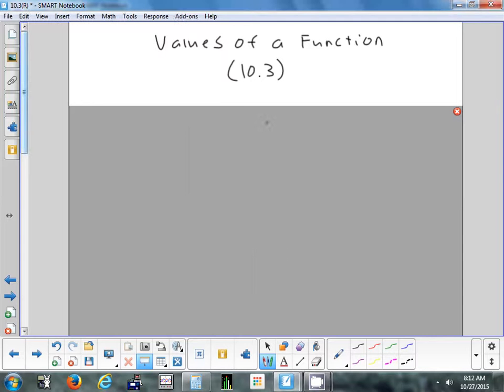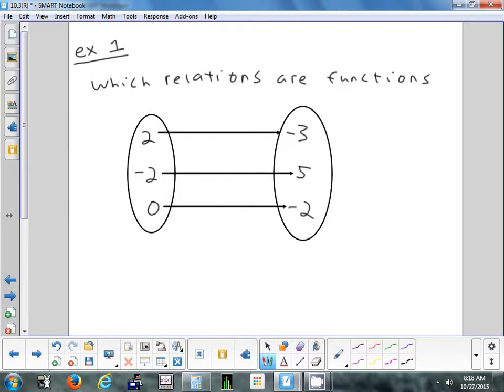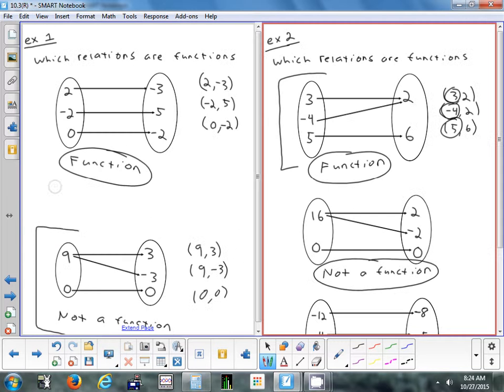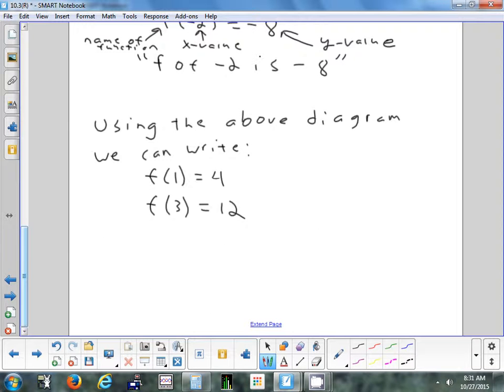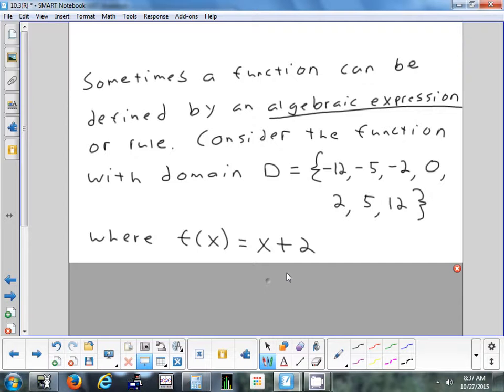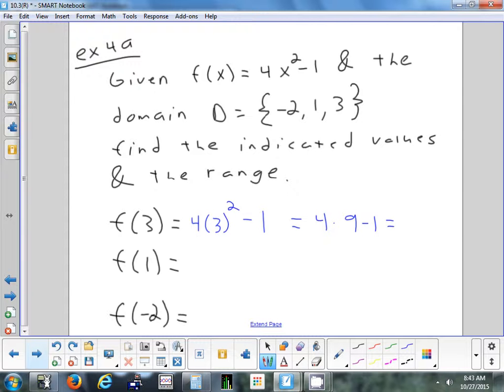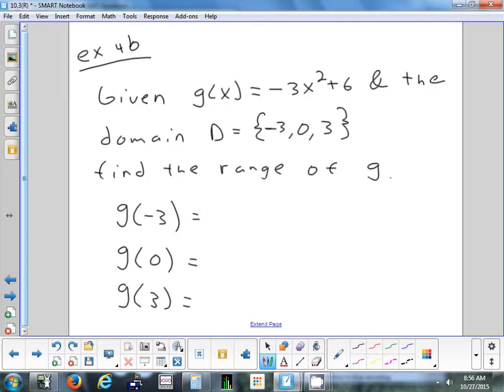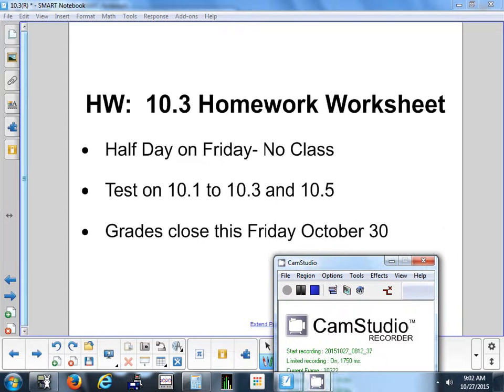10.3 Values of a Function 10-27-15